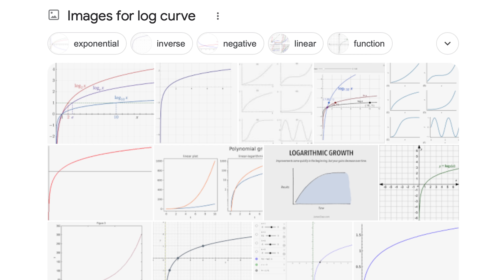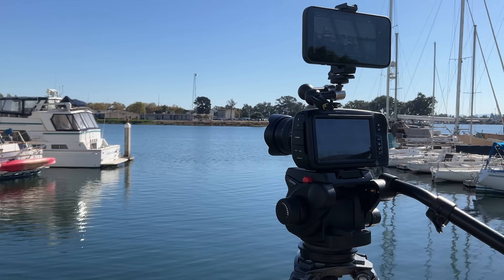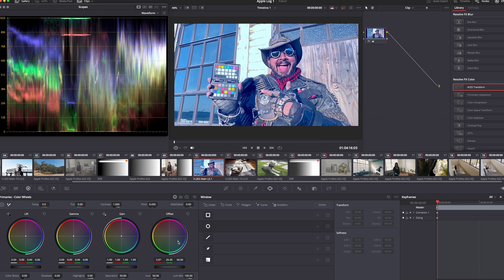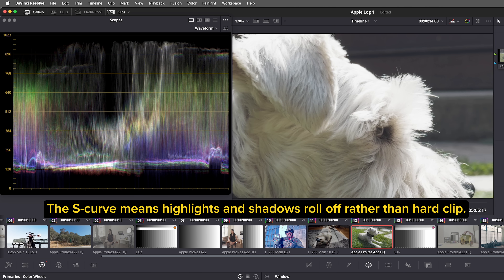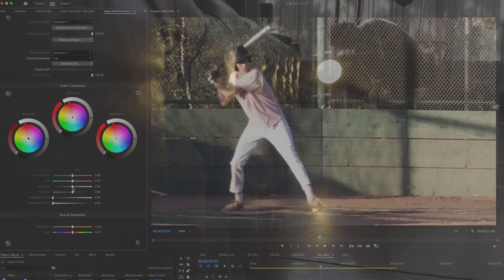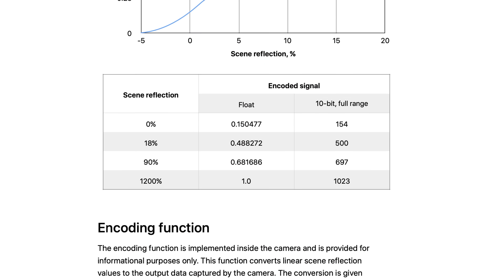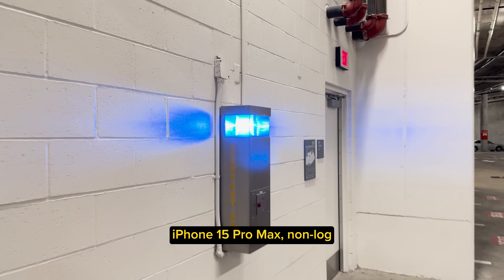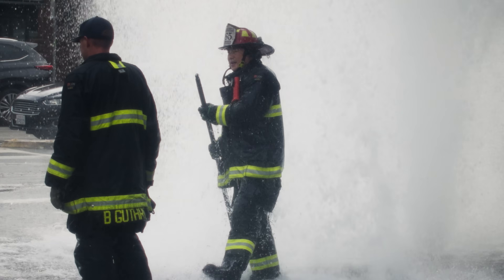Log is the “Pro” in iPhone 15 Pro (Free LUTs!)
The iPhone 15 Pro and Pro Max feature log video recording. This is a big deal, but there’s already some confusion about it.

0:00 Intro
0:16 Flat is Good, and Log is the Best Flat
1:28 You Didn’t Explain What Log is Though
2:03 In Log we Offset
3:12 Sun Dog
3:54 Heavy is the ProRes, Dangly is the Drive
5:06 Log is Half-baked
5:41 Blackmagic Camera App
6:08 VFX Log
6:36 ACES Compatible?
8:19 Magic Bullet Magic
8:39 Rebel Without an Excuse